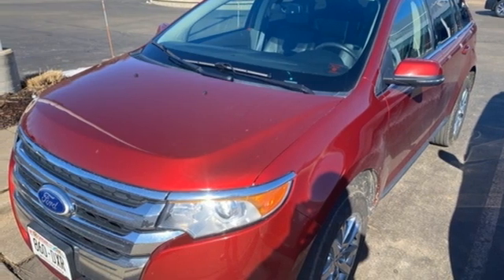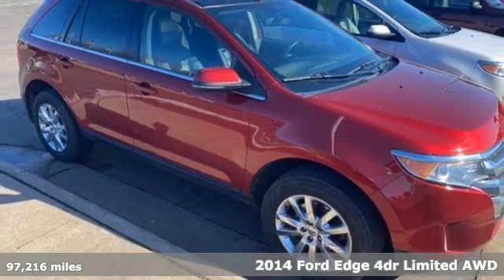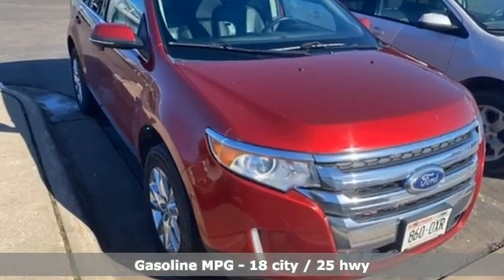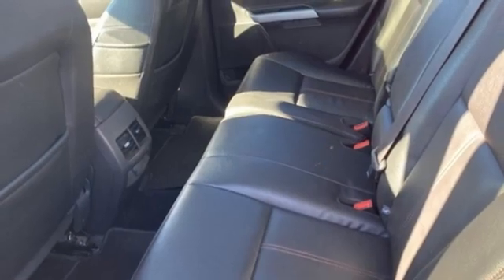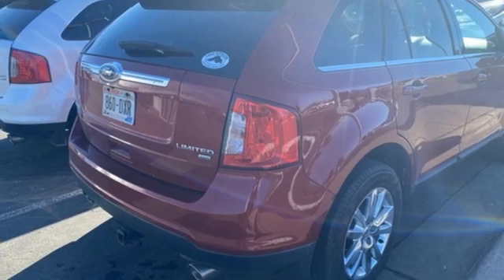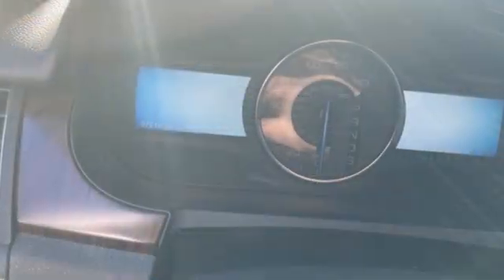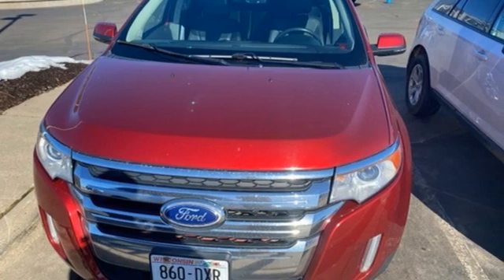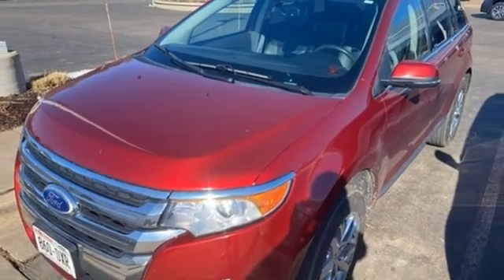Used 2014 Ford Edge Wausau, WI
Year: 2014
Make: Ford
Model: Edge
Trim: Limited
Engine: 3.5L V6 Ti-VCT
Transmission: 6-Speed Automatic with Select-Shift
Color: Red
Interior: Charcoal Black
Mileage: 97216
Stock #: P8906A
VIN: 2FMDK4KC6EBB22213
Ruby Red Metallic Tinted Clearcoat 2014 Ford Edge Limited 4D Sport Utility NAVIGATION, SUNROOF / MOONROOF, LEATHER SEATS, Bluetooth , Hands-Free, Portable Audio Connection, Premium Audio, Backup Camera, Keyless Entry, AWD, Heated front seats. Odometer is 2293 miles below market average! 3.5L V6 Ti-VCT AWDbrbrAwards:br * JD Power Initial Quality Study (IQS) * 2014 KBB.com Brand Image Awards

Address:
2727 North 20th Ave